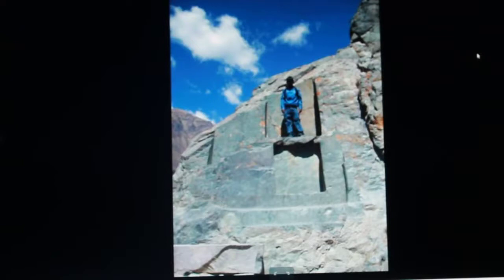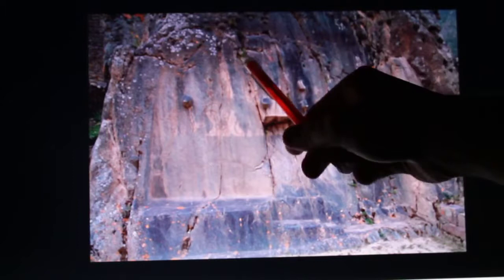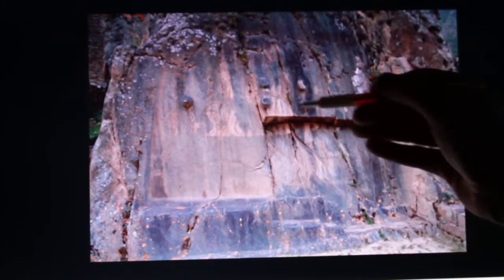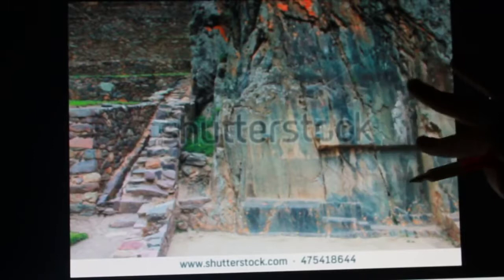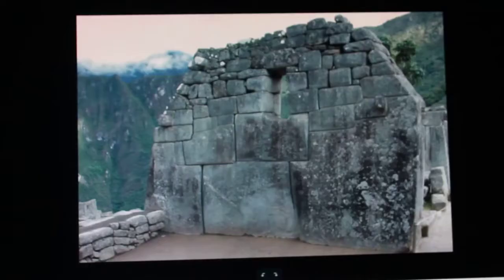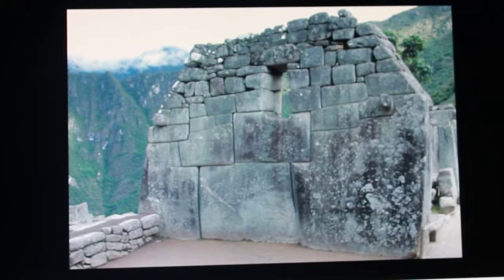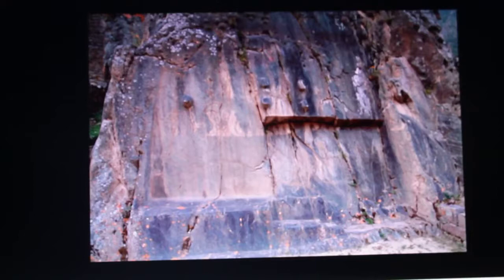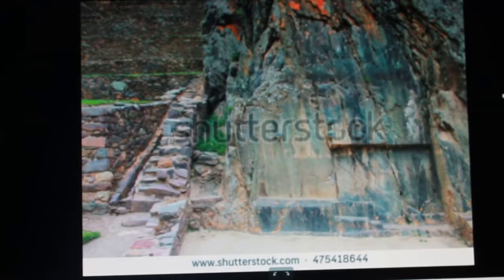This Inca wall is VERY confusing. :/ Stone blocks inside cliff face.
This is a carved cliff face at Ollantaytambo, Peru. or is it? Look carefully. How was this even built? Was it built or carved? If it was carved with technology then .

Builder's Inscription: It was like making bread! This is really weird! It would seem that Egyptians were able to pour hard rocks, just as in South America!

Ok the 'nubs' found on megalithic walls, worldwide sometimes, have been an interesting point of contention for quite a while. The 'easiest' explanation I have .

I feel we need to be true to the legacy of our ancestors. Honor them for their achievements. I've just had enough RE the fact that Atlantis is being, firstly vilified .